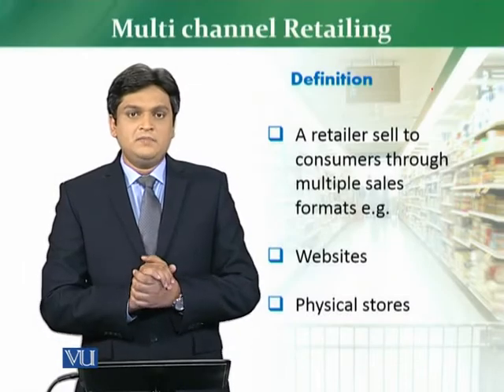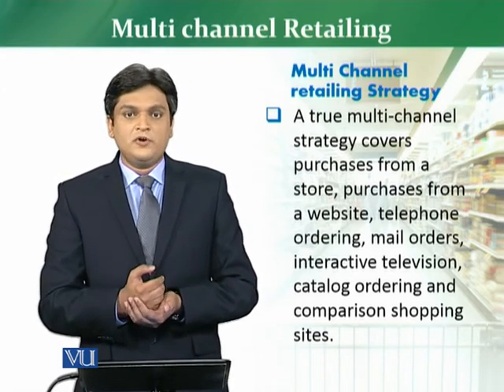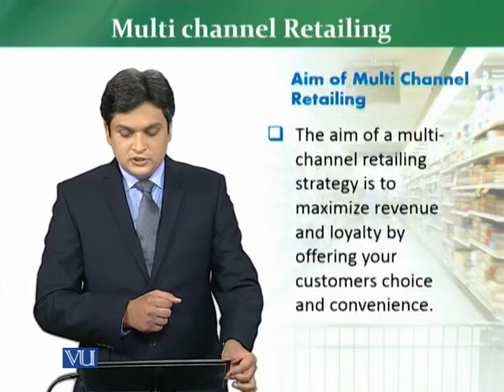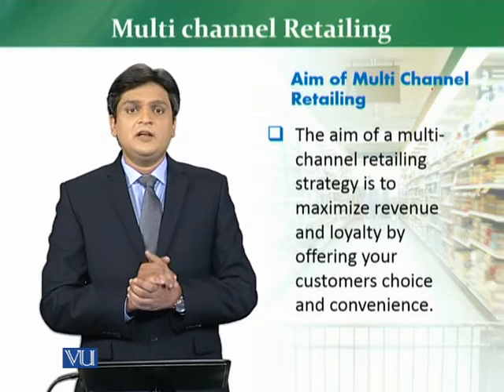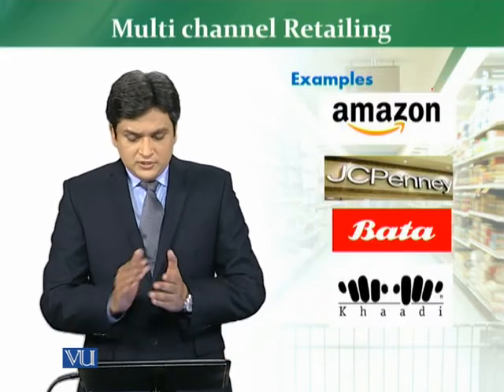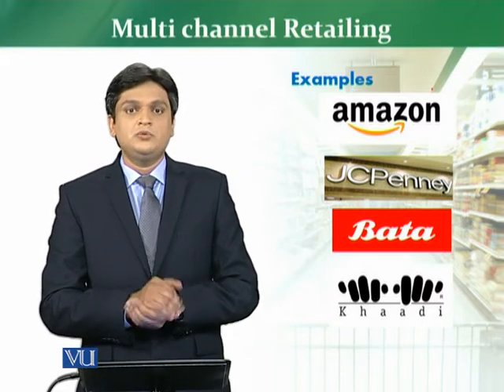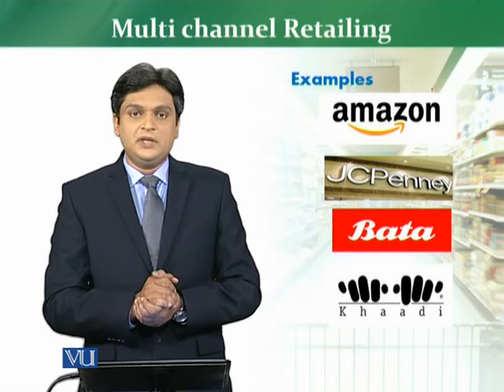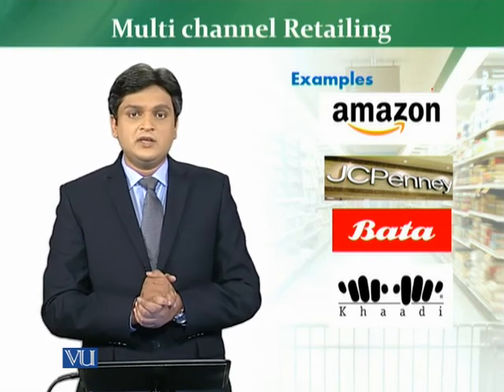MKT726_Topic033 | Retail Management